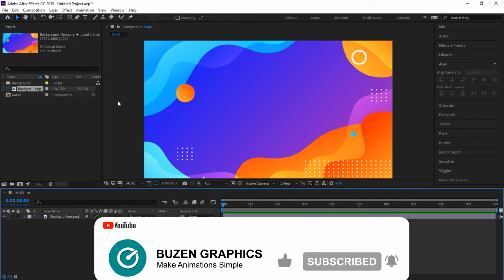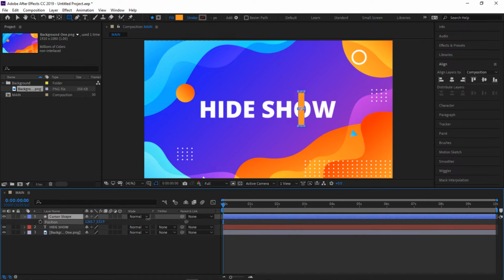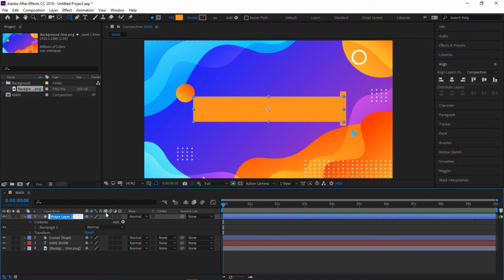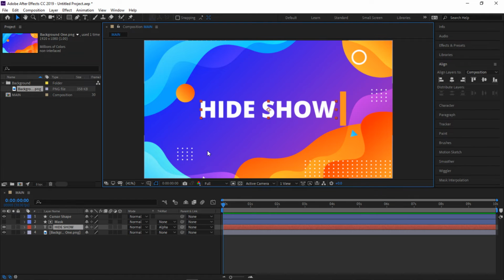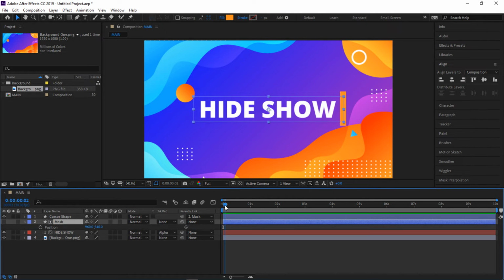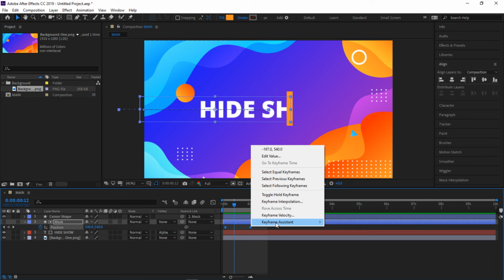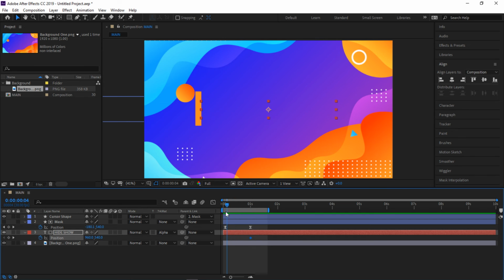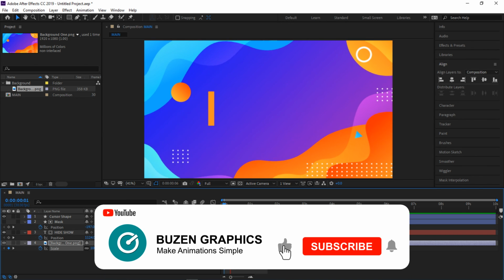How To Make Animations Simple, Text animate with shapes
I'll show you the easiest way to animate text with this sliding text reveal - it's simple yet elegant motion graphic in After effects.